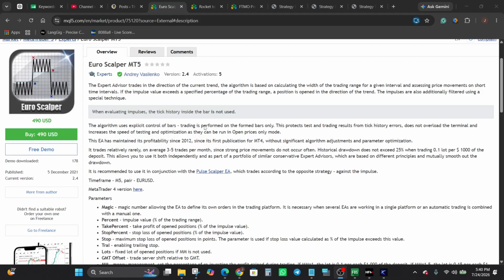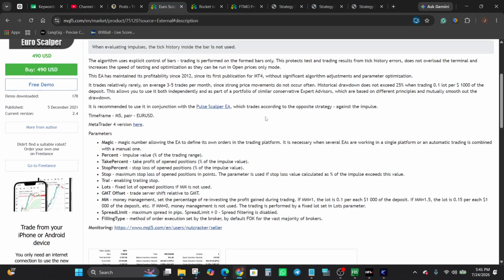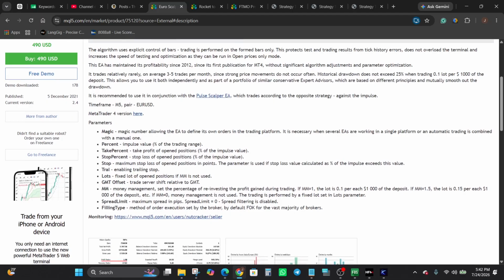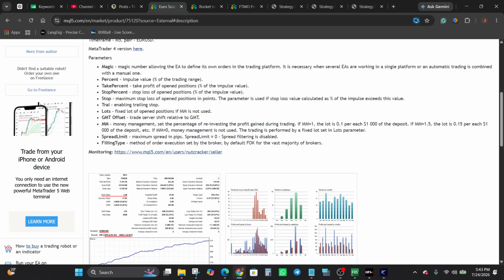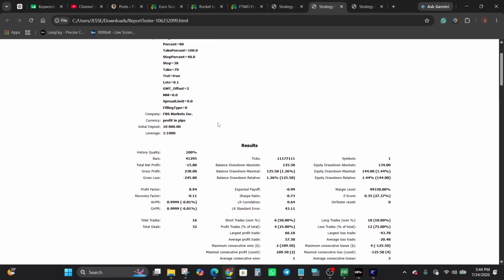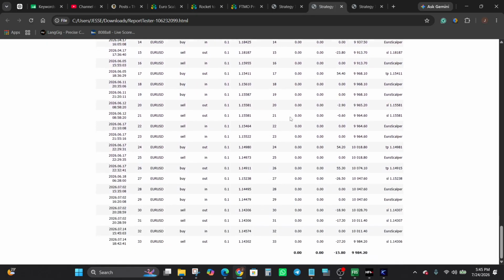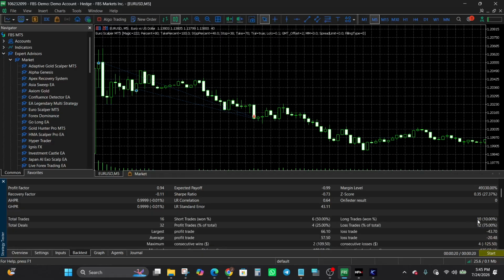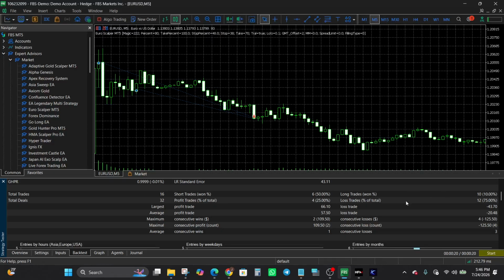Euro Scalper EA MT4 & MT5 Review – Trend Impulse Strategy & Drawdown Analysis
An objective review of Euro Scalper EA for MT4 & MT5 by Andrey Vasilenko. We explore the MQL5 Marketplace listing, break down its bar-by-bar impulse strategy, analyze input parameters, and review historical MT5 strategy tester results on EURUSD M5 to evaluate its trade frequency, risk controls, and overall performance characteristics.